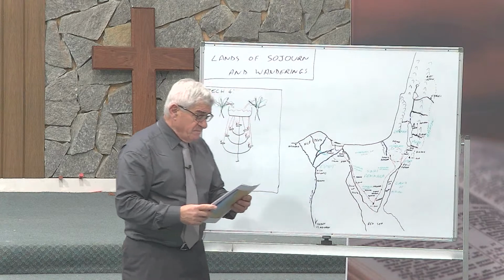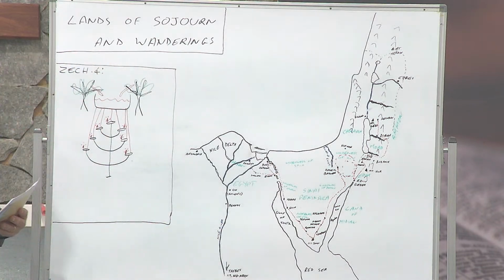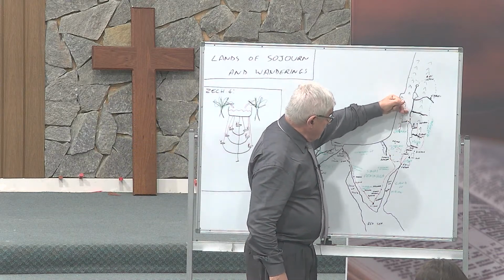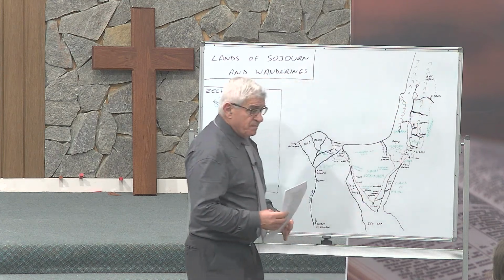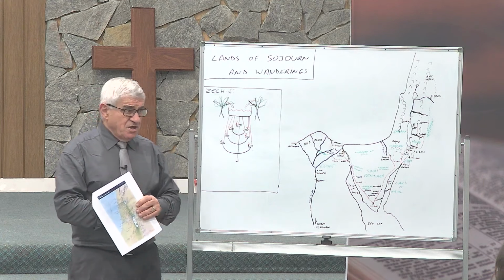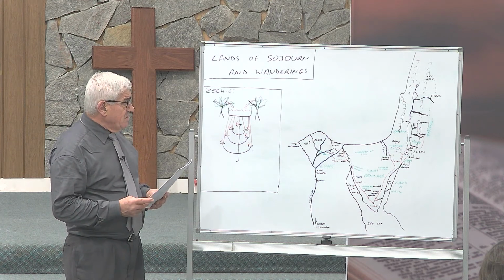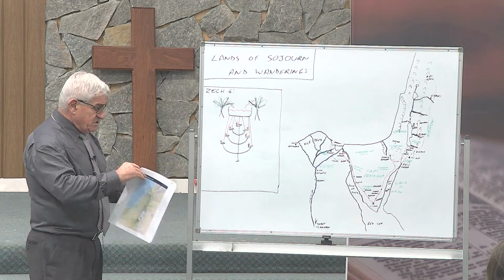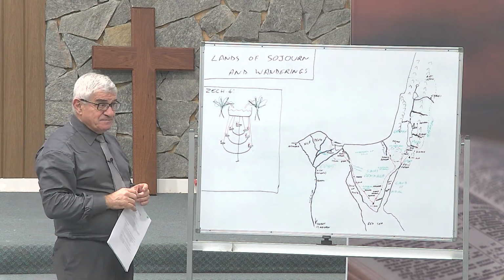Bible Manners and Geography